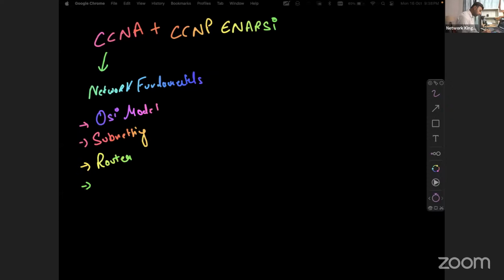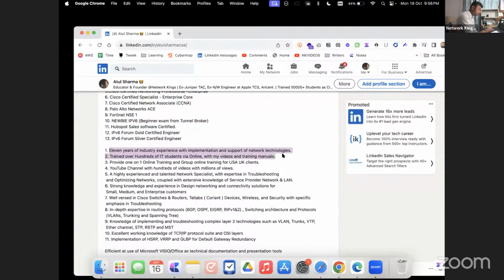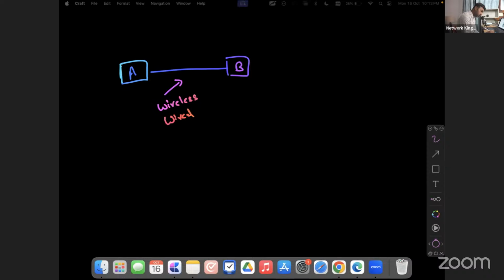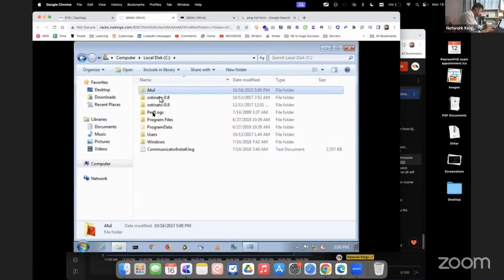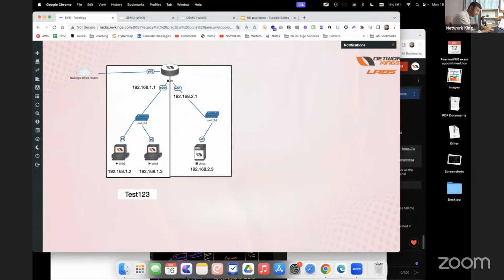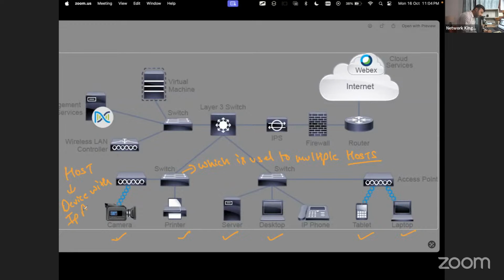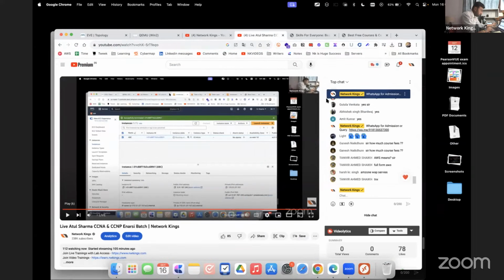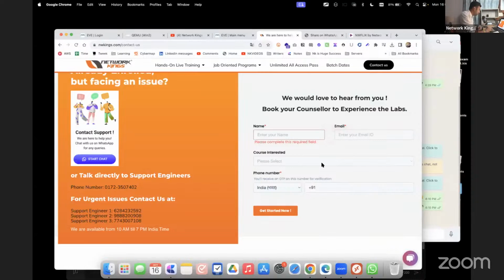Live Atul Sharma CCNA & CCNP Enarsi Batch | Network Kings